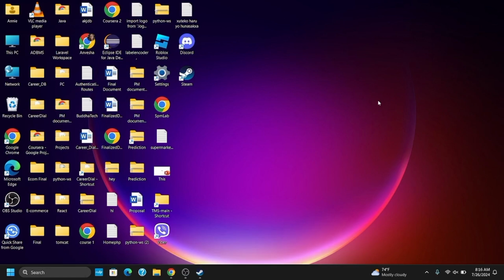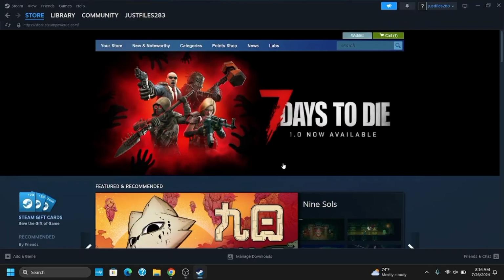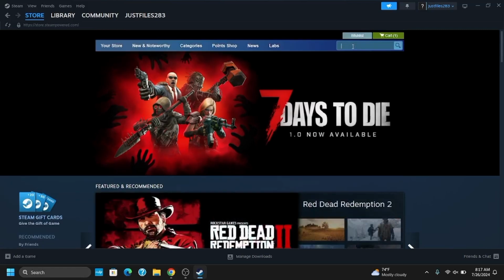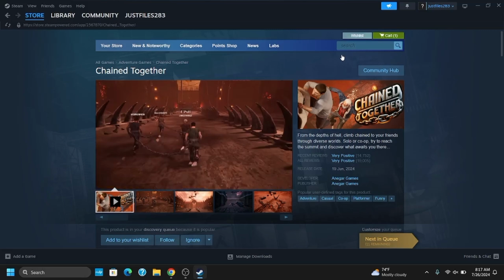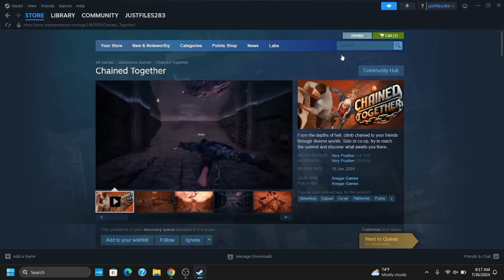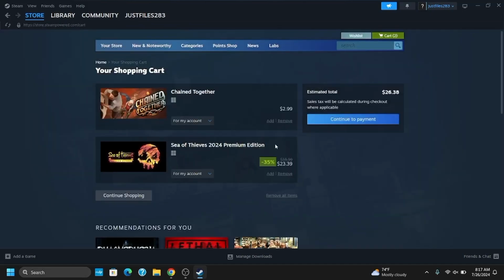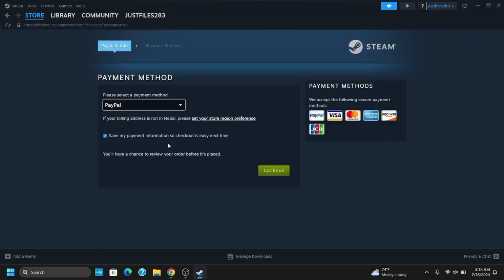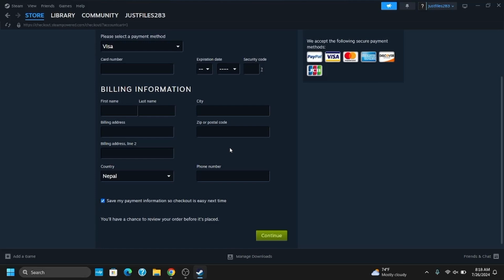How To Download Chained Together on PC (EASY METHOD)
How to Download Chained Together Game on Laptop or Mac PC Step by Step

Want to download and install the Chained Together game on your laptop or Mac PC? Follow this step-by-step guide to get it set up quickly and easily.

Timestamps:
0:00 - Introduction
0:10 - Downloading Chained Together Game on Laptop or Mac PC

Key points covered in the video:
- Overview of the Chained Together game and its requirements.
- Step-by-step instructions for downloading the game on a laptop.
- How to download and install the game on a Mac PC.
- Tips on checking system compatibility and ensuring your PC meets the game's requirements.
- Troubleshooting common issues during download and installation.
- How to set up the game for the best experience on your device.
- Tips on updating the game and managing game files.